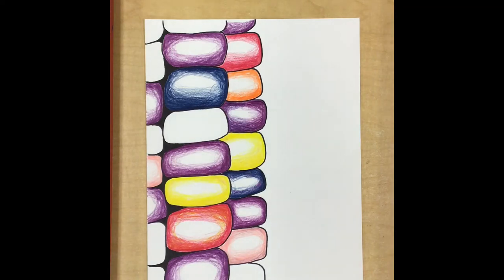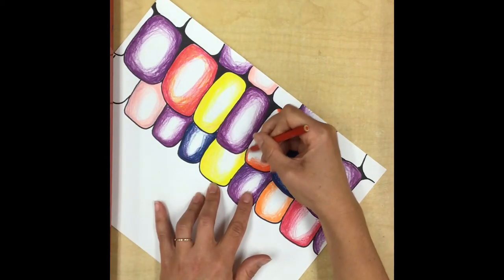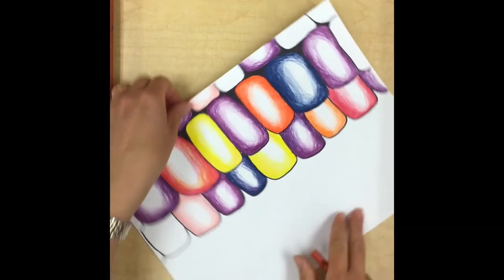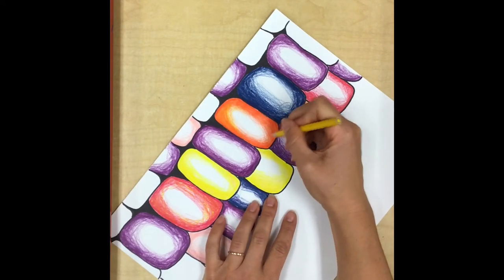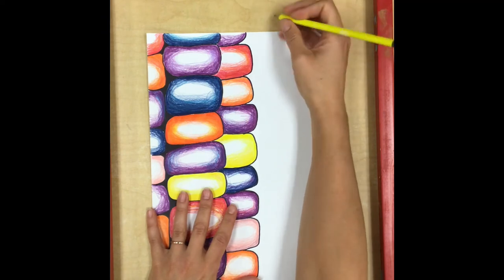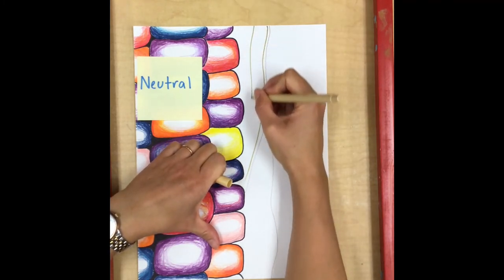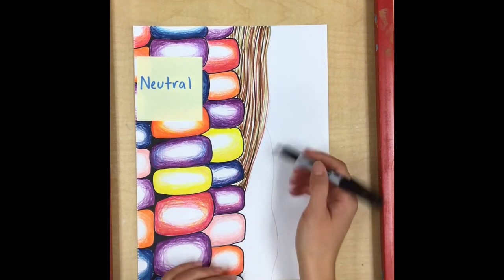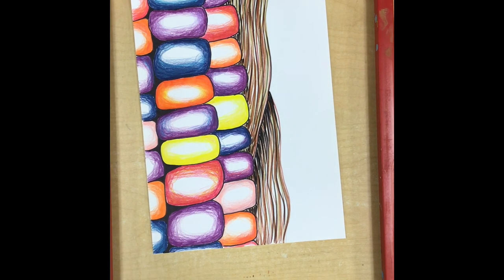Calico Corn Husk and Analogous Colors